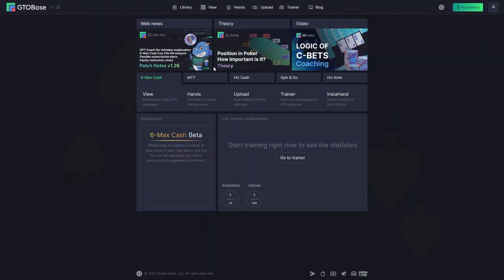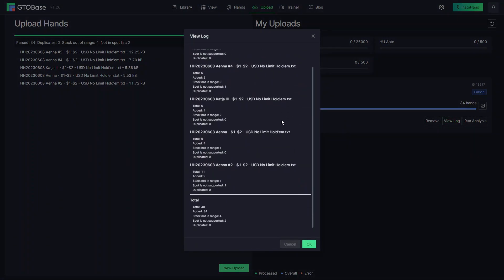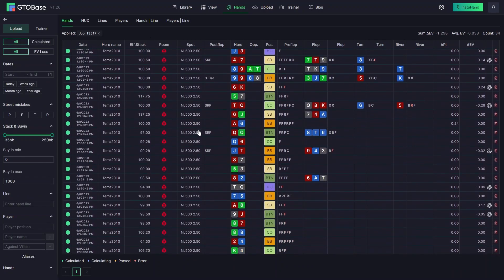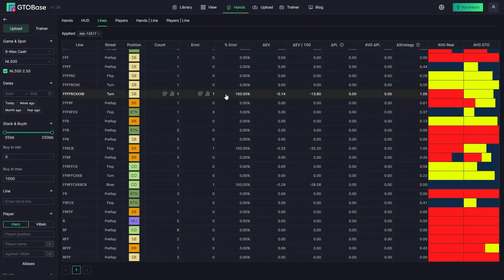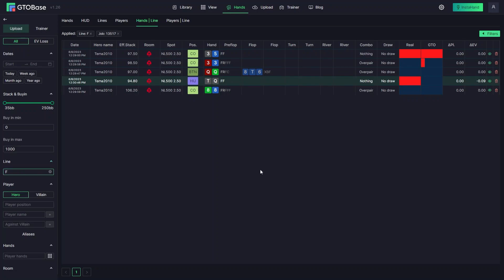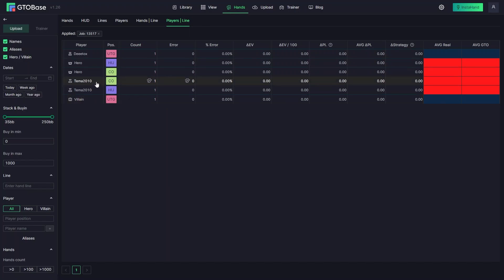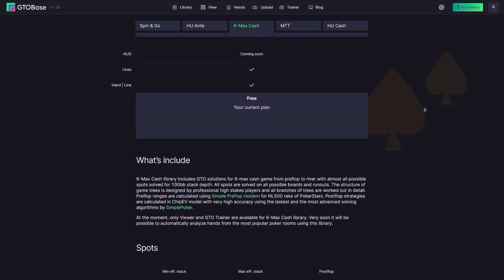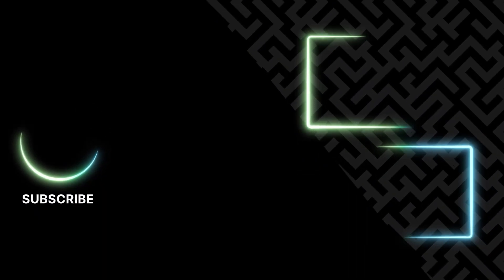GTOBase - How to Upload HH for Analysis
Unlock the secrets of your gameplay with our tutorial video, as we guide you through the process of uploading Hand Histories (HH) to the GTOBase app for detailed session analysis.

Seize this unique opportunity to upload 25,000 hands played in 6-max cash, absolutely FREE of charge. This exclusive, time-limited promotion offers you access to one of the most effective Game Theory Optimal (GTO) tools on the market. Uncover your leaks, gain deeper insights into your poker strategy, and elevate your gameplay to new heights with GTOBase. Don't delay—start improving your game today!

GTOBase - ultimate all-in-one tool for poker players
👁️ View over 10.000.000 of accurate GTO solutions
🥋 Practice by playing against GTO AI
🧠 Analyze your hand histories in 1-click
📱 Also available as a mobile app